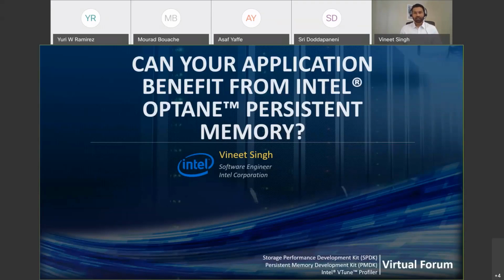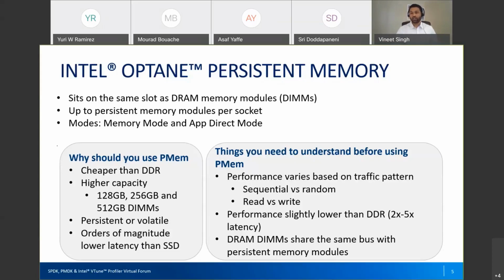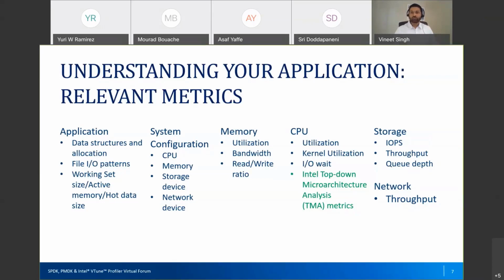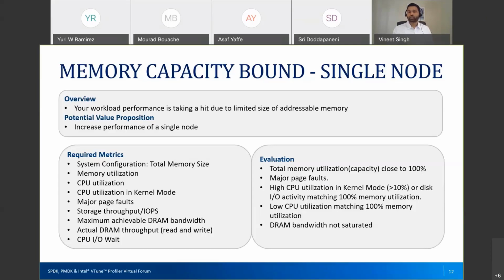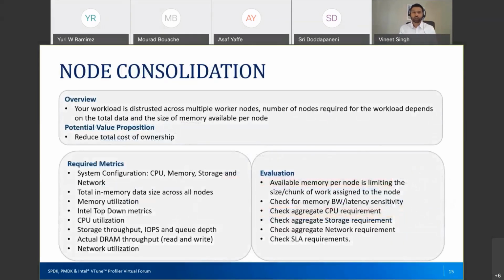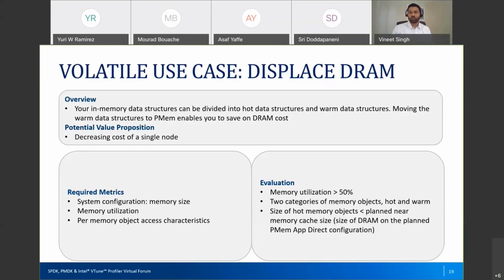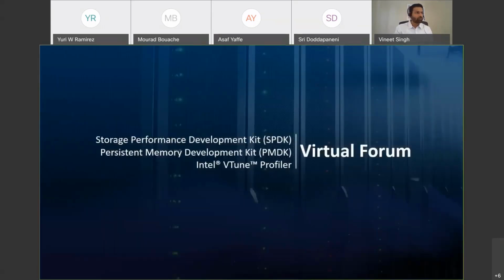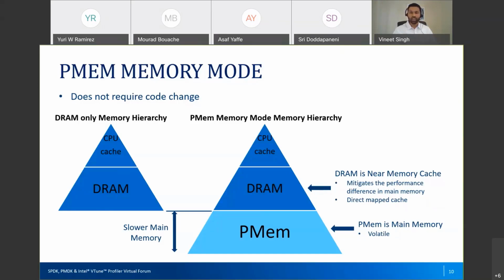VTune Talk: Can Your Application Benefit From Intel® Optane™ Persistent Memory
By Vineet Singh, Intel